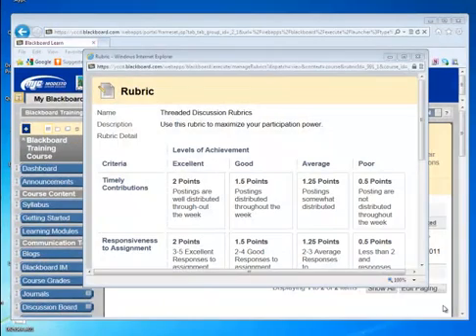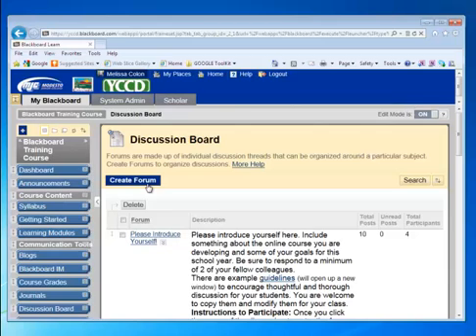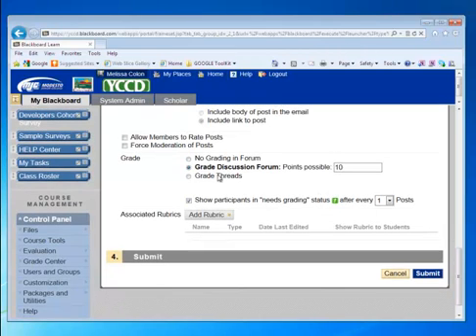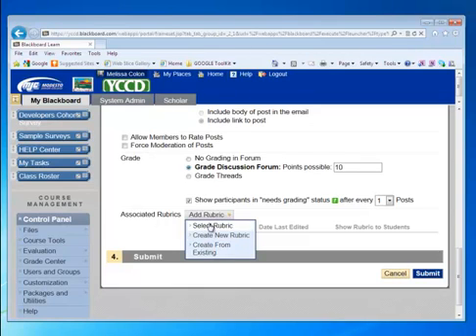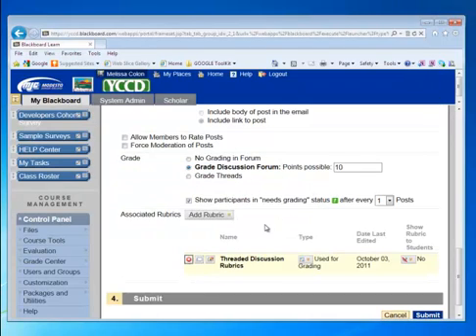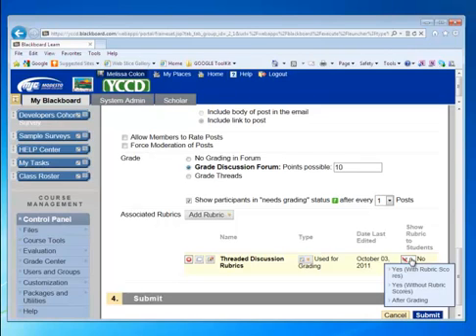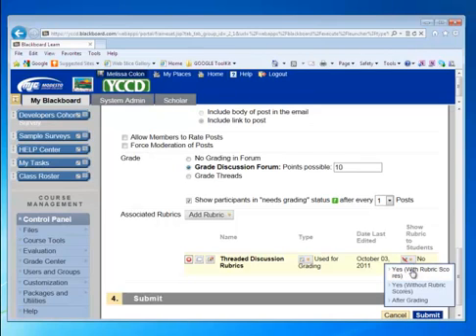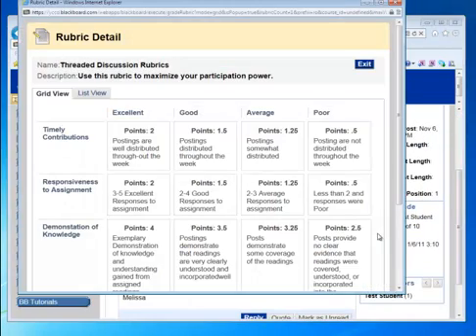Part II - Creating Rubrics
Part II focuses on creating rubrics within the Blackboard LMS.